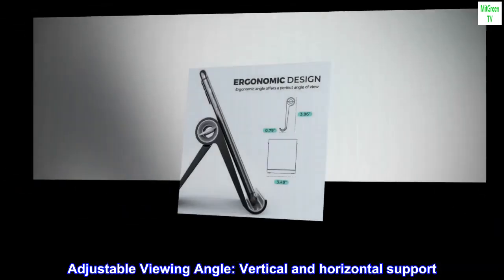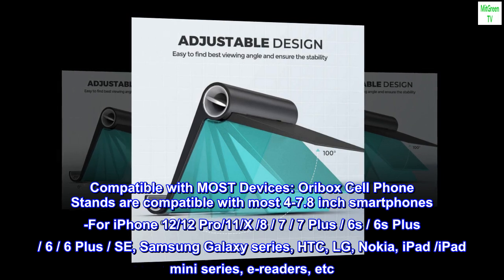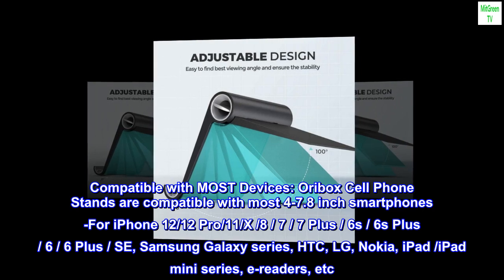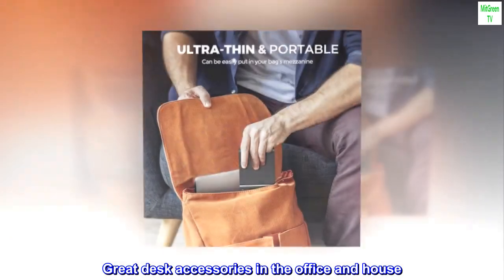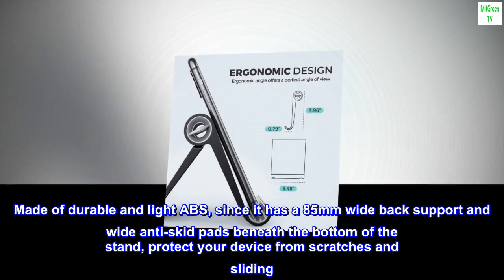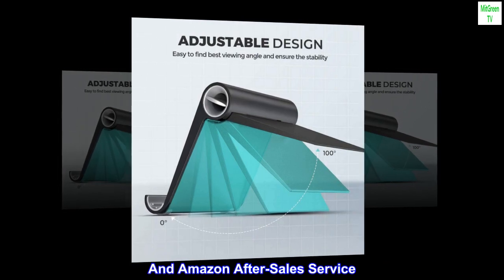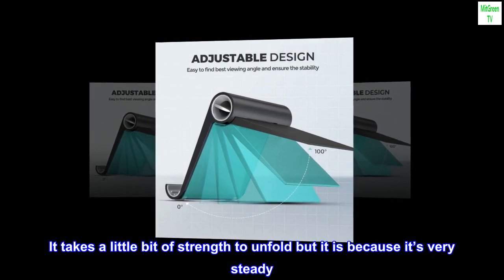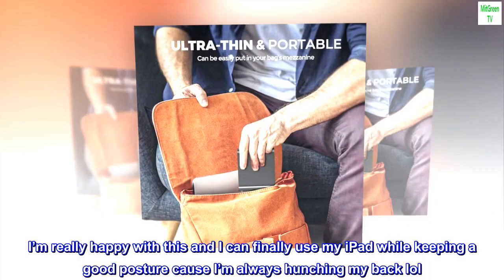ORIbox Cell Phone Stand,Stand for iPhone, iPad,Desktop Solid Desk Stand, Compatible with All iPhone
Adjustable Viewing Angle: Vertical and horizontal support. You can put it on the table or on the bed, Perfect for watching videos, reading, video recording, viewing photos, and free your hands
Compatible with MOST Devices: Oribox Cell Phone Stands are compatible with most 4-7.8 inch smartphones -For iPhone 12/12 Pro/11/X /8 / 7 / 7 Plus / 6s / 6s Plus / 6 / 6 Plus / SE, Samsung Galaxy series, HTC, LG, Nokia, iPad /iPad mini series, e-readers, etc
Light and Easy to Carry: With Fold-Up function, the pocket-size Cell Phone Stand is super easy to take out wherever you go. Great desk accessories in the office and house. You can also put it in your case, bag and even your pocket
Stylish and Reliable: Cool Black fits phone of any color. Made of durable and light ABS, since it has a 85mm wide back support and wide anti-skid pads beneath the bottom of the stand, protect your device from scratches and sliding
WHAT YOU GET:2 Pcs ORIbox Cell Phone Stand,Black & White. And Amazon After-Sales Service
Better posture now
Very nice product, I was surprise because I received two, a 1 black 1 white. It takes a little bit of strength to unfold but it is because it’s very steady. This is the black one holding my phone but it also holds my iPad Pro both vertically and horizontally, in its case. I’m really happy with this and I can finally use my iPad while keeping a good posture cause I’m always hunching my back lol